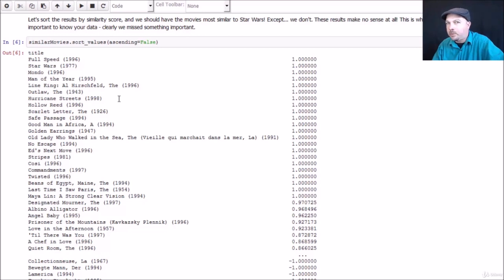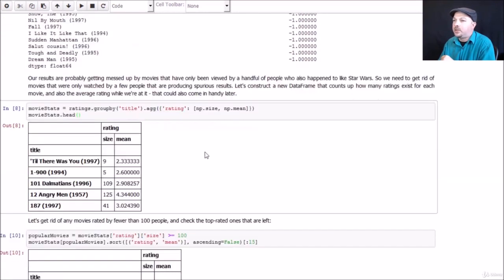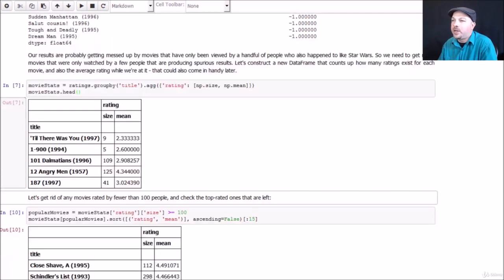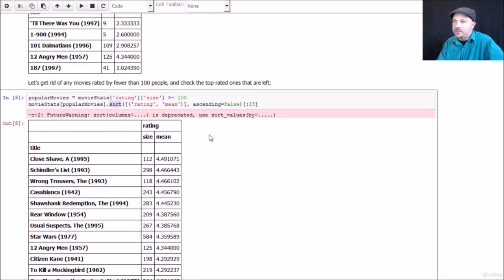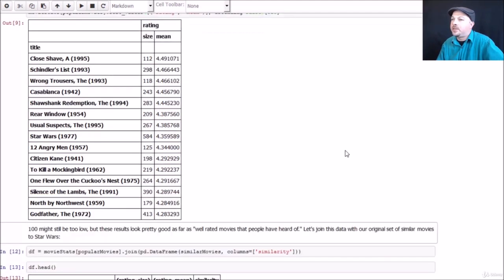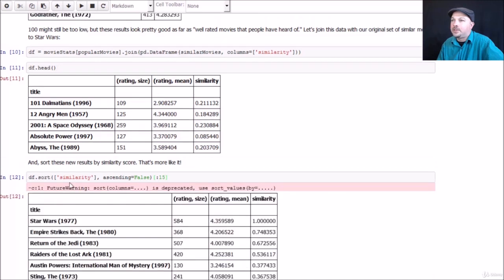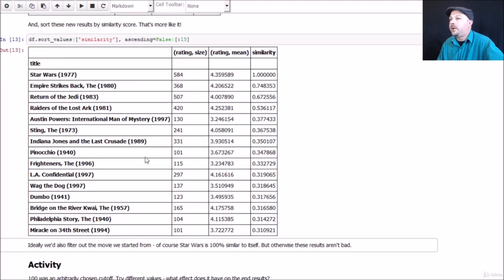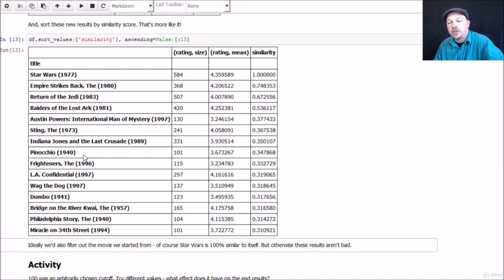46 Activity Improving the Results of Movie Similarities